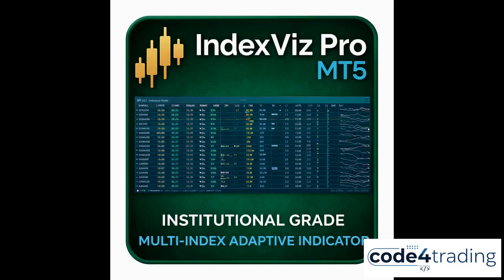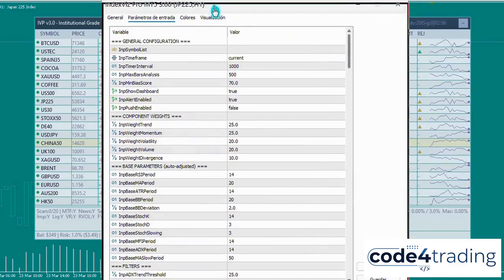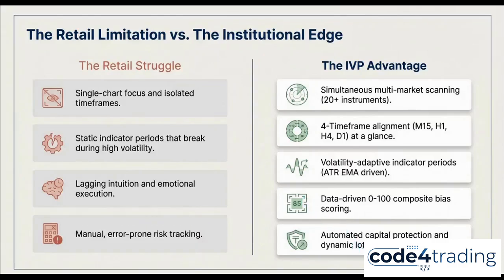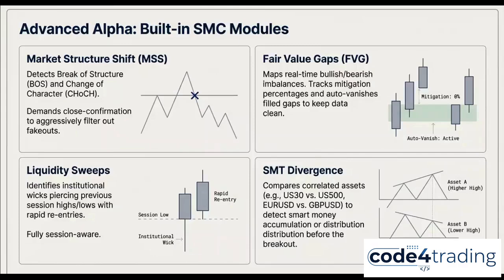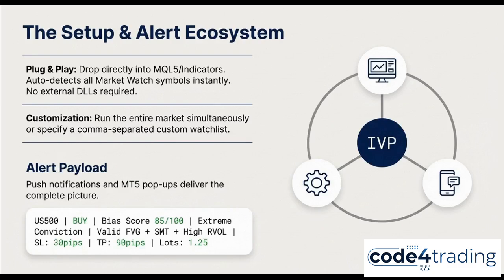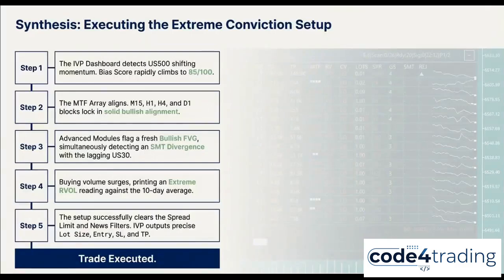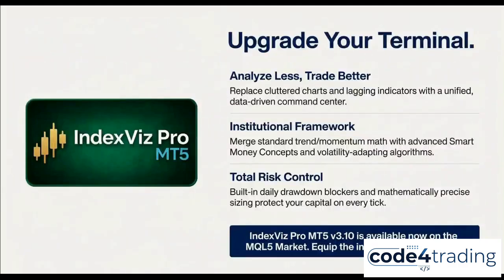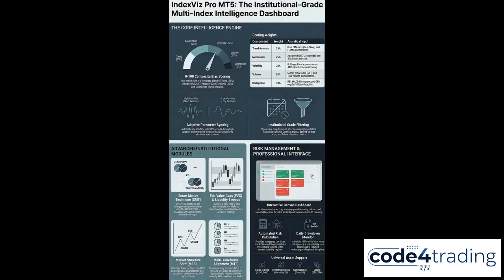IndexViz Pro MT5: The Ultimate Institutional-Grade Multi-Index Scanner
Revolutionize your trading with IndexViz Pro MT5 (IVP)!

In this video, we'll show you in detail how IndexViz Pro works, the professional-grade, multi-index adaptive indicator designed for traders seeking institutional-grade analysis in MetaTrader 5.

Panel Overview: How IVP simultaneously monitors stock indices (US30, NAS100, DAX), synthetic indices, commodities, forex, and cryptocurrencies.

Intelligent Signal Engine: Understand how the composite bias score (0-100) is calculated by analyzing real-time trend, momentum, volatility, volume, and divergences.

Advanced Analytical Modules: We explore how Fair Value Gaps (FVG), Market Structure Shifts (MSS), liquidity sweeps, and the SMT technique for detecting divergences between correlated assets work.

Integrated Risk Management: Learn to use automatic Stop Loss, Take Profit, and lot size calculations based on your ATR and account equity, plus the daily drawdown monitor.

Key Features:
Multi-Timeframe Alignment: View the status of M15, H1, H4, and D1 timeframes at a glance.

Interactive Dashboard: A fully customizable dashboard with light/dark themes and scaling for high-resolution screens.

Adaptive System: The indicator dynamically adjusts its periods based on market volatility, without requiring any intervention.

Ideal for: Index traders (US30, SP500, DE40), synthetic index traders (Derivatives), and commodity or forex analysts who value data-driven decision-making.

Get the IndexViz Pro MT5 - Institutional Grade Multi-Index Adaptive Indicator now on the MQL5 Market and trade with a professional edge.

🔥 EXCLUSIVE PROMO: GET THE BOT AND INDICATORS FOR FREE OR AT A DISCOUNT 🔥

Take advantage of our partnership with BlackBull Markets to equip yourself with the best trading tools at the lowest cost:

🔹 Option 2 ($500 USD): Open your account, deposit at least $500 USD, and get the Bot 100% FREE + Any indicator of your choice for FREE.

📌 HOW TO ACCESS THE PROMOTION?

2️⃣ Make your minimum deposit based on your preferred option ($100 USD or $500 USD).